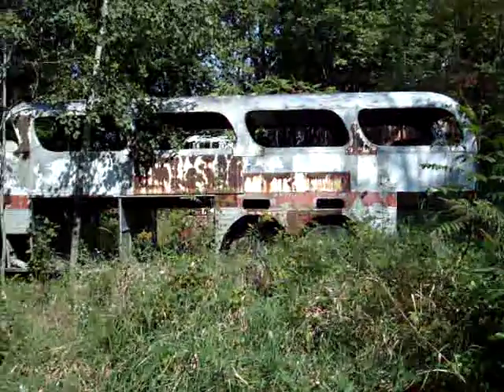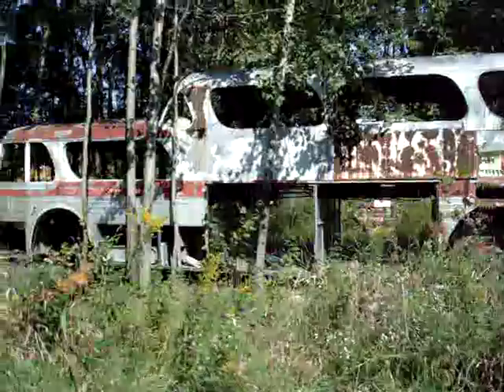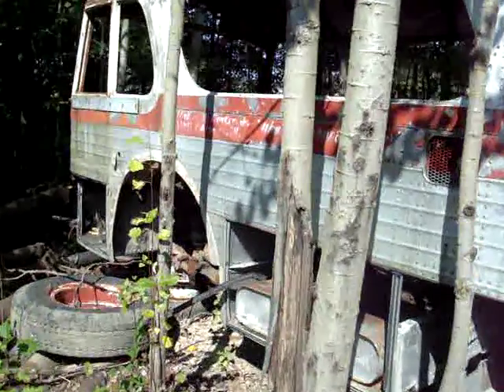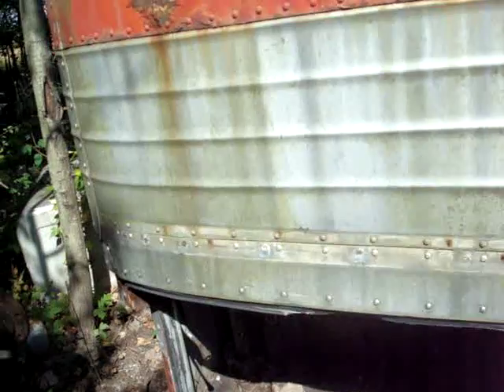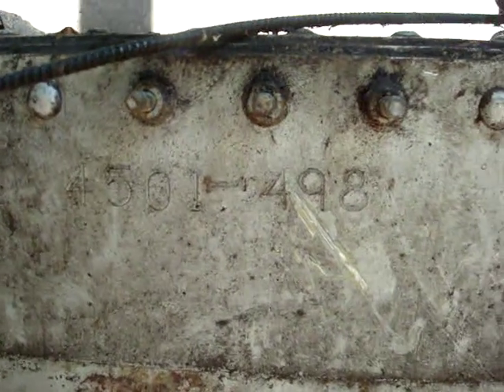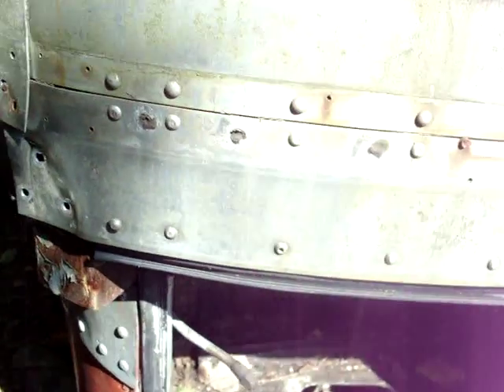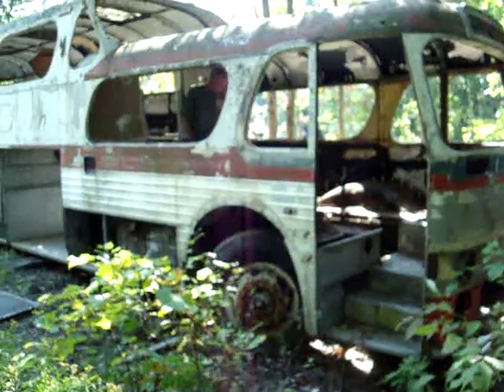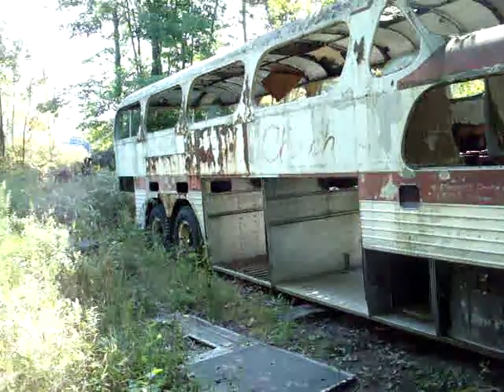GMC Greyhound Scenicruiser PD4501-498 Michigan Part 1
visit to Michigan salvage yard 9-24-08 to view GMC Scenicruiser PD4501-498. Former church bus was reportedly driven into yard about 5-8 years ago. Engine and trans were sold soon after arrival. I and others have bought many parts from this bus. Not much left. Enjoy. Video shot 9-24-08
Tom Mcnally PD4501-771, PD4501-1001